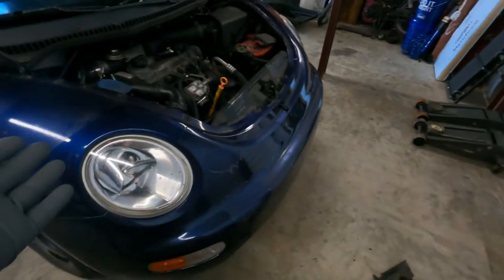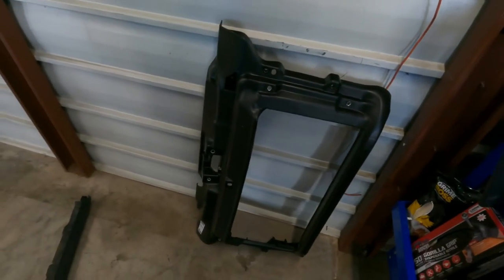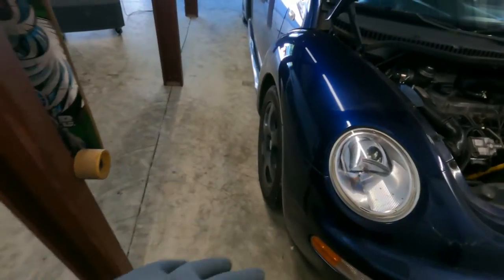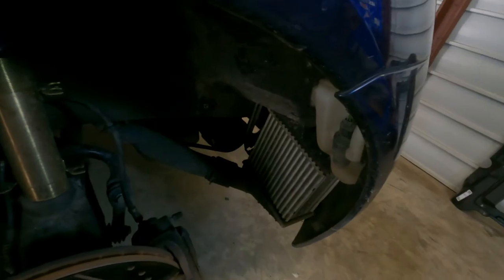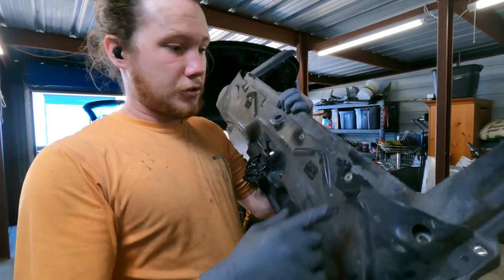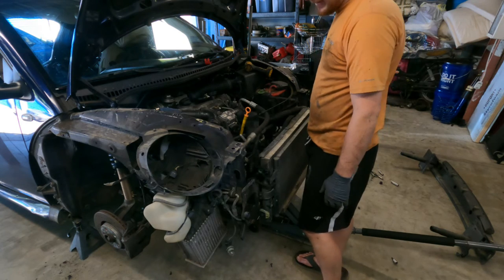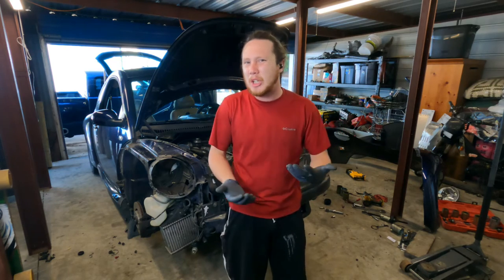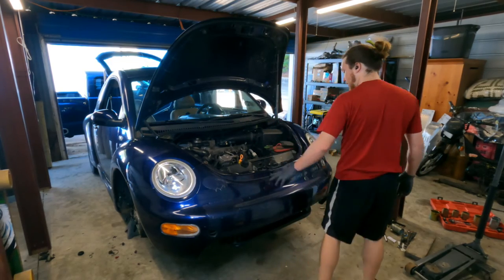VW NEW Beetle Radiator Support Replacement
I hope everyone enjoyed the video

So I Cant Find A Aftermarket Radiator Support The One I Used Is No Longer Available So Here Is The OEM one